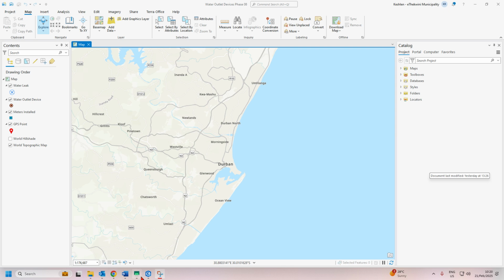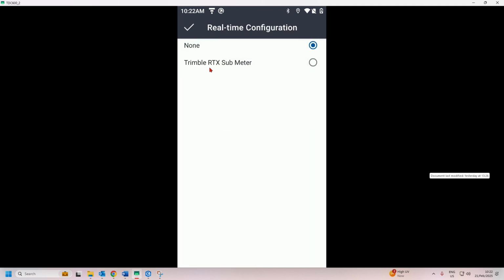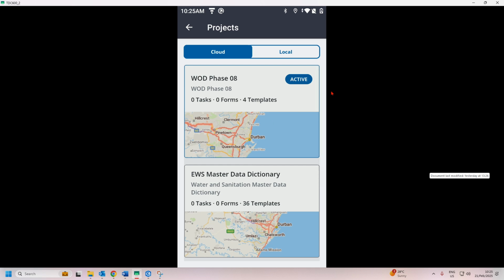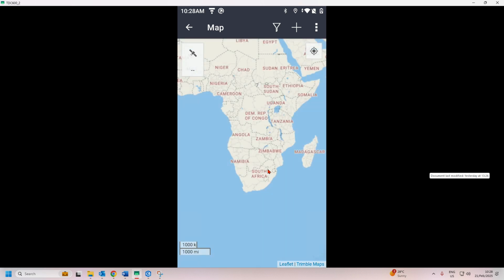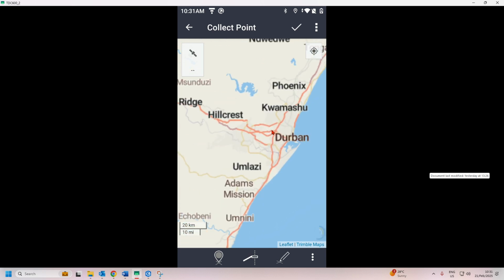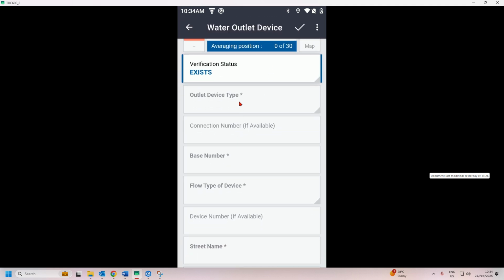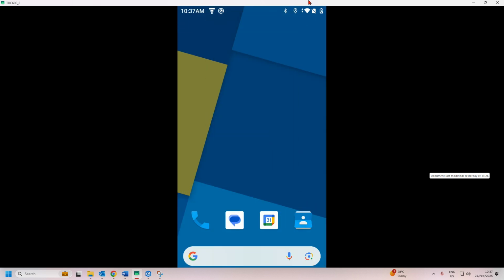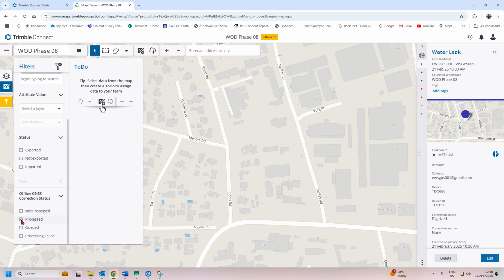Part 6 ArcPro-Trimble TerraFlex Data Collection: TerraFlex Data Collection and Settings